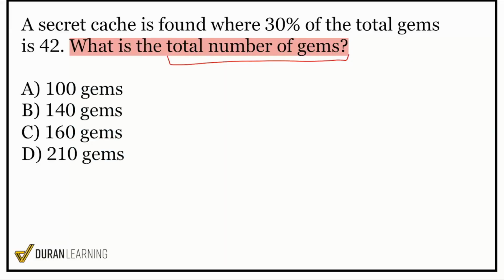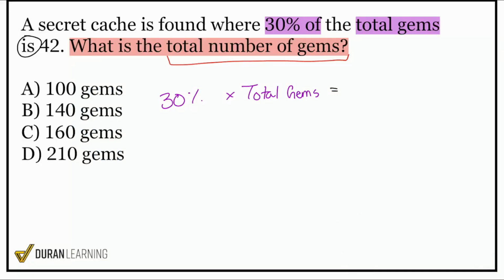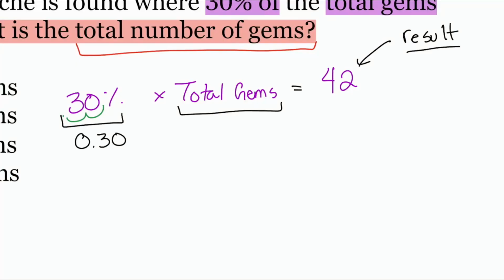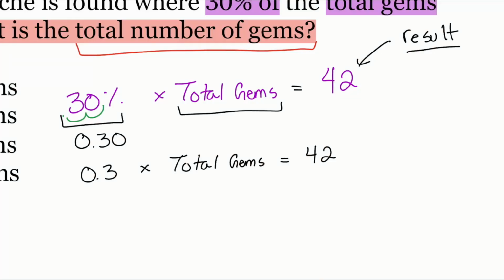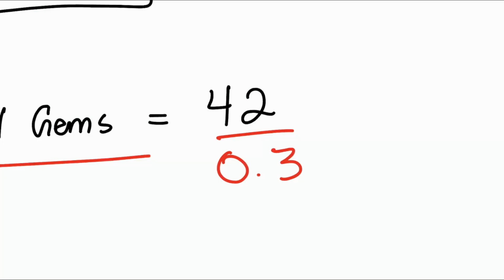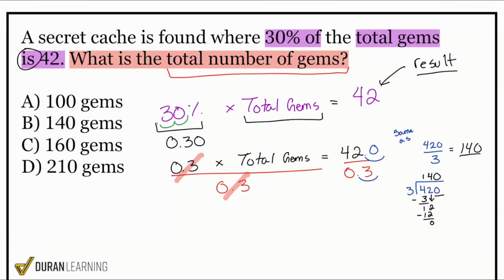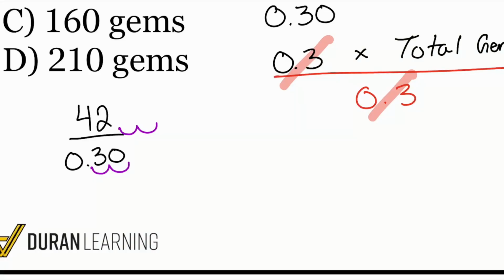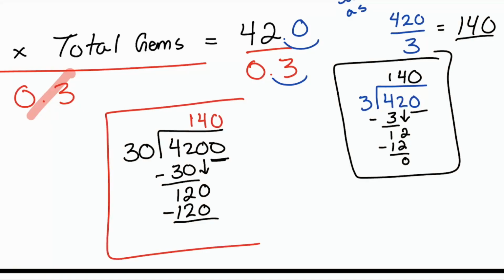FTCE General Knowledge Math — Solve Real-World Problems with Rational Numbers & Financial Literacy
What's going on my math party people! Welcome back to the Duran Learning FTCE channel — your home for focused, no-fluff teacher certification prep!

This video is 100% dedicated to one specific goal:
✅ Solve real-world problems, including problems in financial literacy (e.g., calculating percentages or simple interest), involving the four operations with rational numbers.

If you're preparing for the FTCE General Knowledge Math test, mastering this skill is essential — and today we're going straight at it with targeted practice problems designed to build your confidence and sharpen your accuracy.

📌 PROBLEMS COVERED:
0:00 — A secret cache is found where 30% of the total gems is 42. What is the total number of gems? (Answer: 140 gems)

💡 PRACTICE TIP: When solving percentage problems, always ask yourself — "What is the whole, what is the part, and what is the rate?" Setting up the equation 0.30 × x = 42 and solving for x is a clean, reliable strategy you can use on test day!

This video is part of the FTCE General Knowledge Math course under the unit: Knowledge of number sense, concepts, and operations.